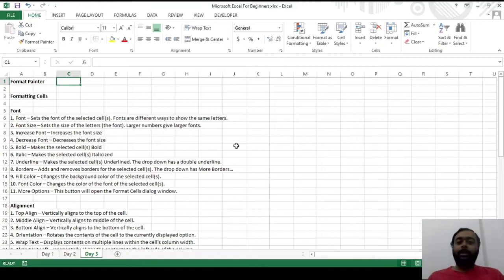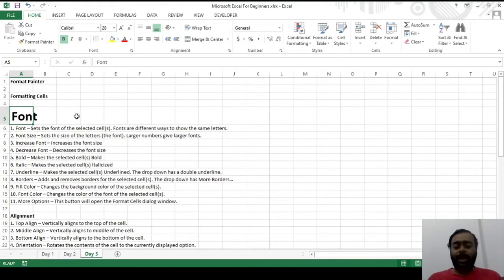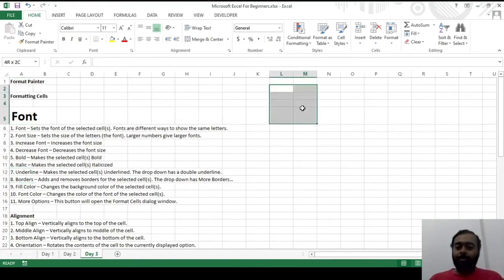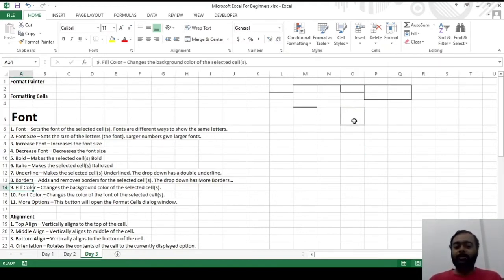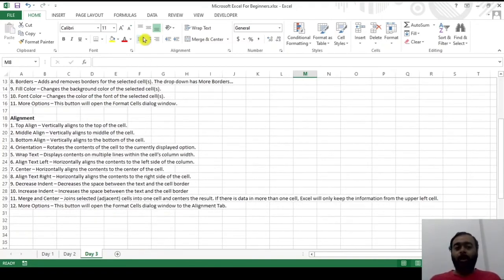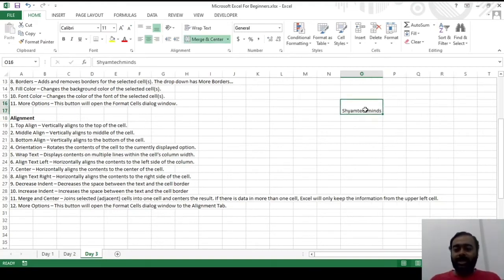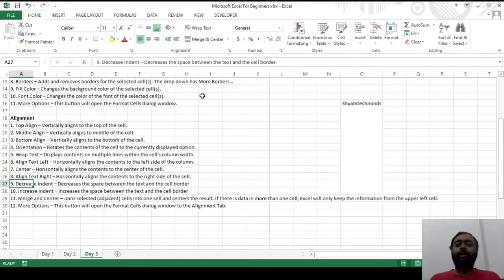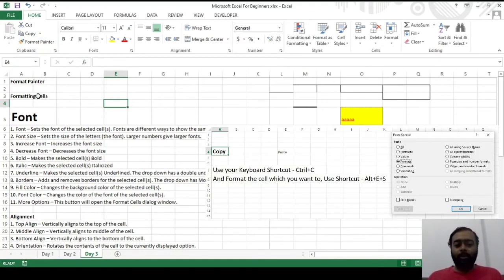Excel For All - Vlog 3 | Basics of Excel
Excel For All - Vlog 3 is about he basics of Excel .  This is an explanation about the ribbon in Microsoft Excel